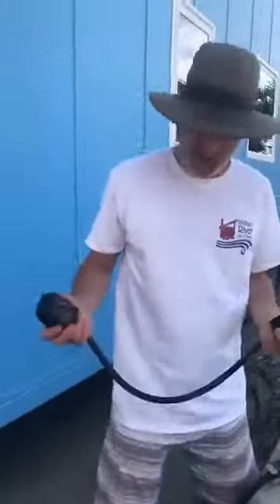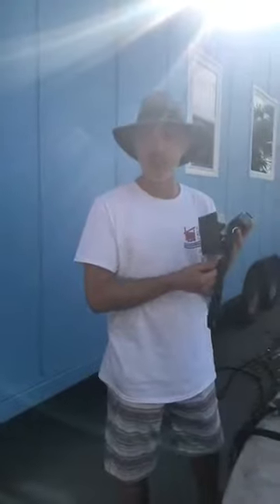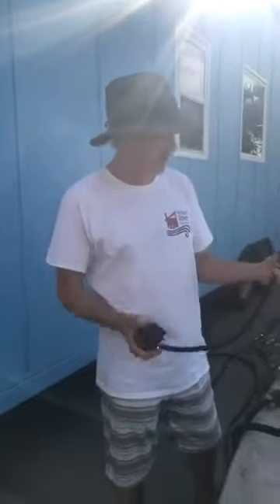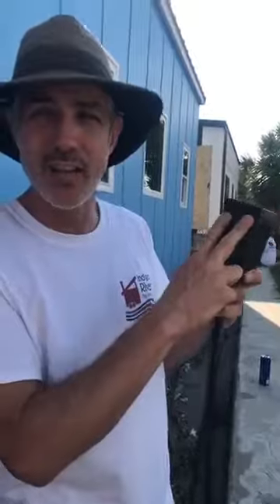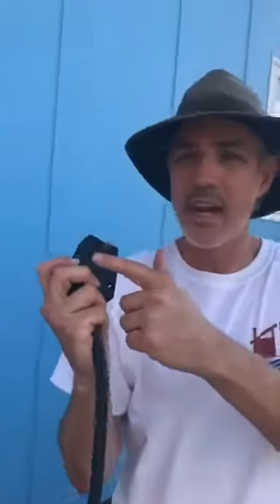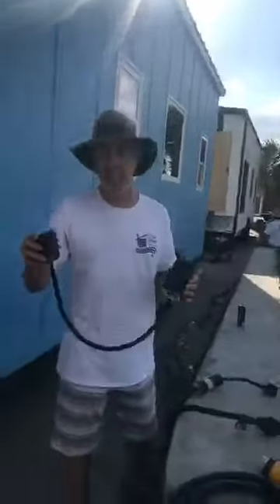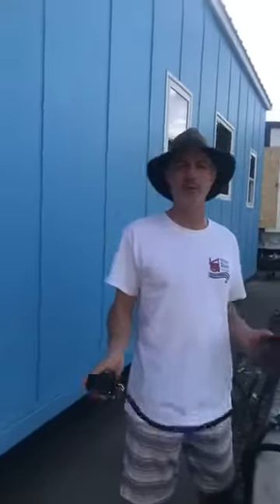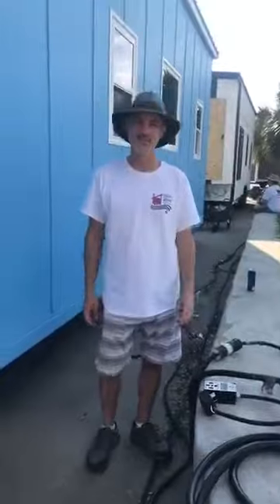DIY Power Adapter for Tiny Homes & RVs using materials from Home Depot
We're hosting a Tiny House Festival in May & we were fortunate to find a venue with PLENTY of 50 amp hookups for the homes that will be on display.

However a few years ago when we arrived at a Tiny House Show the available plugs were only 30 amp outlets.
The RV stores near-by didn't have any adapters in stock so Peter built some!

Here's the quick & dirty on how he did it.

Hope you can join us May 6 & 7 for the Gather & Create Tiny House Show at Southfork Ranch!
(Setting for the TV Show Dallas!)

❤️ Peter, Christina & Team IRTH ❤️